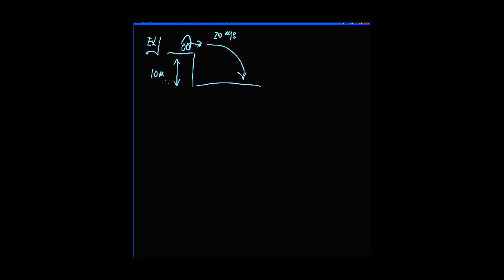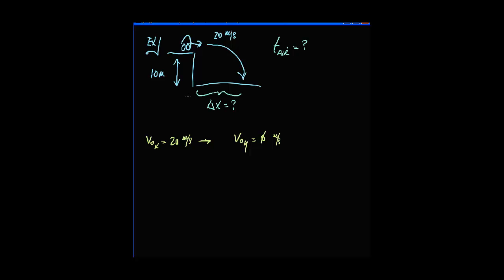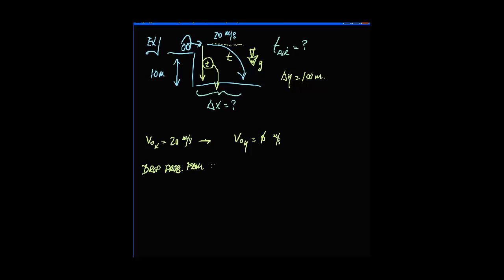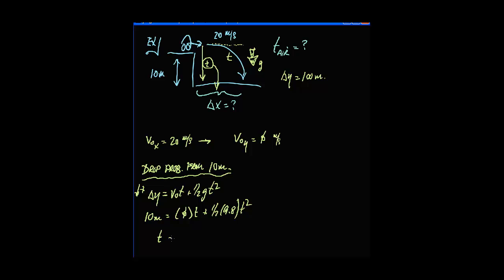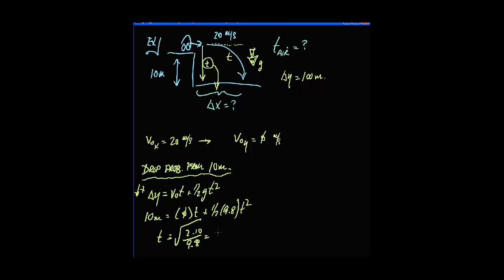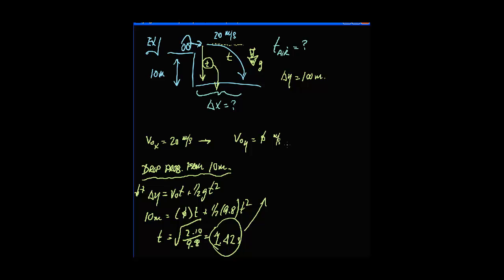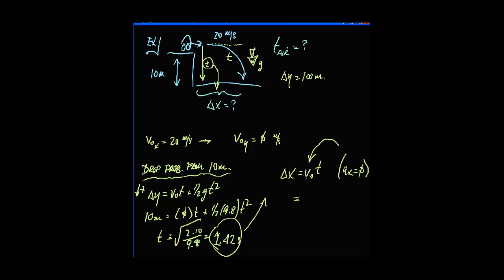NCC Physics I Doney 023 - projectile motion - drive off cliff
driving straight off cliff problem